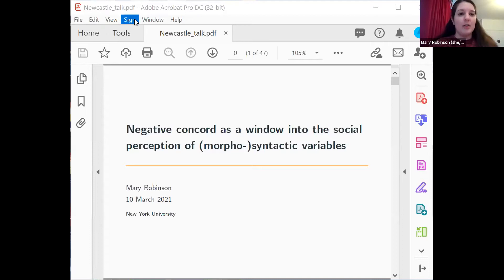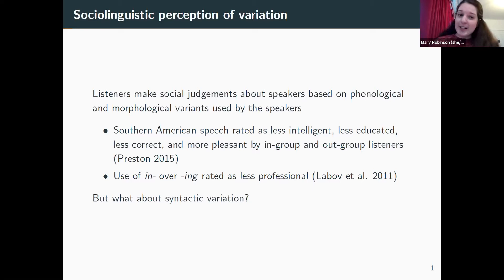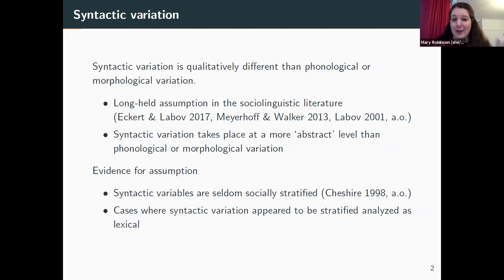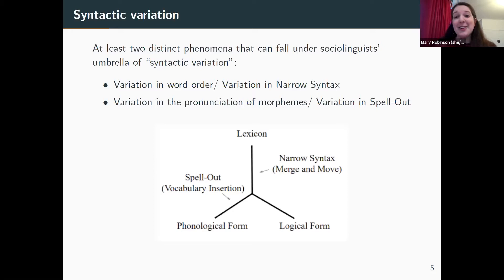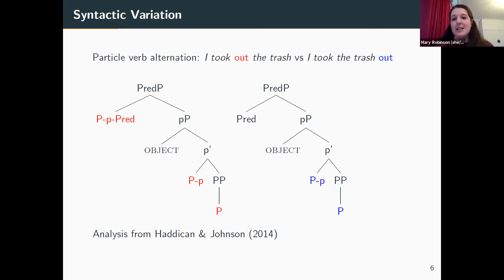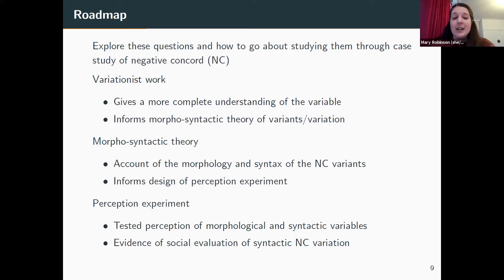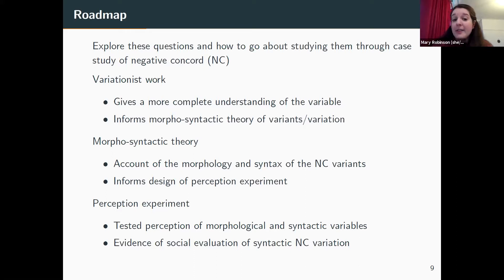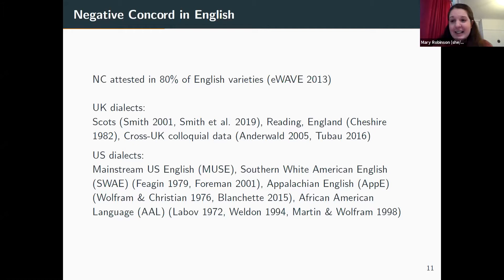Mary Robinson: Social perception of (morpho-)syntactic variables